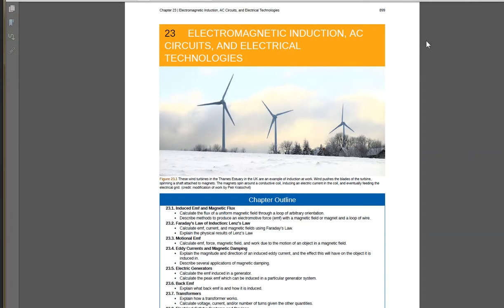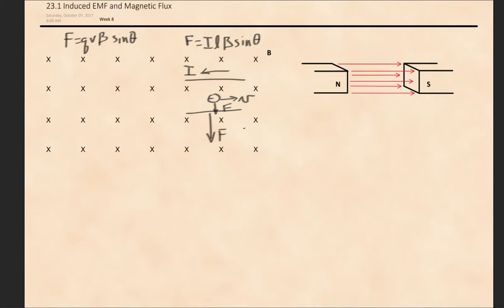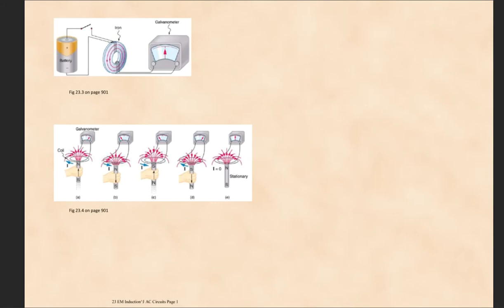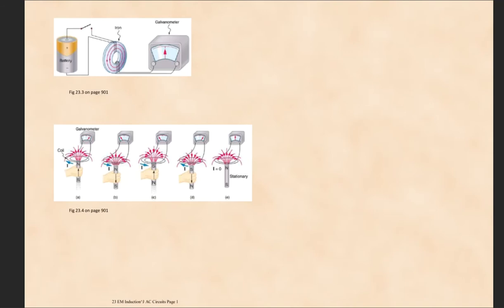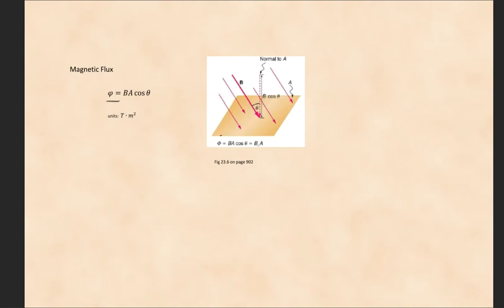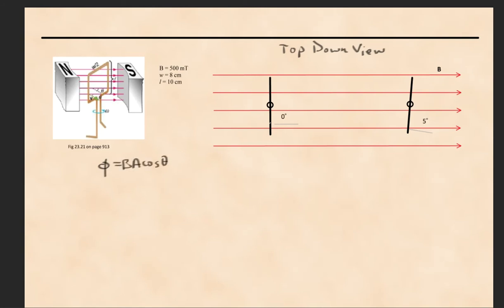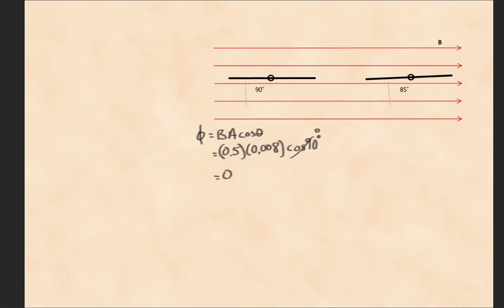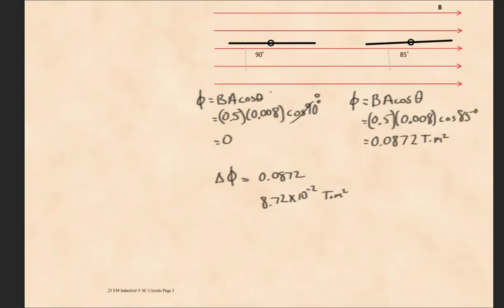SCCPhy112Ch23Sec1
Induced EMF and Magnetic Flux